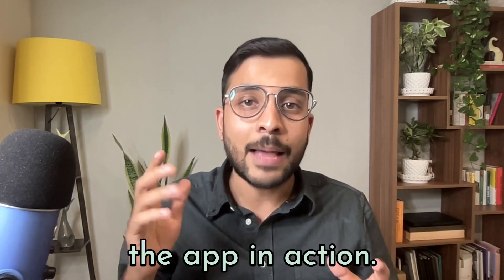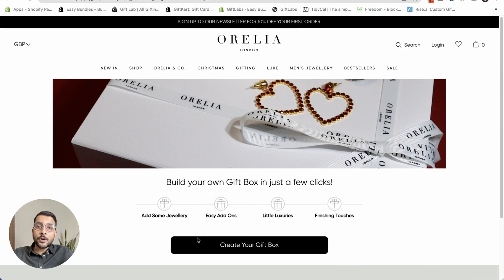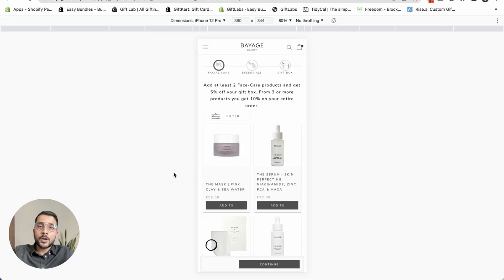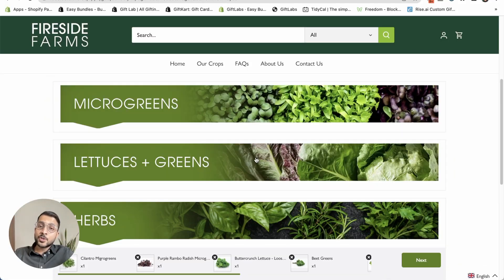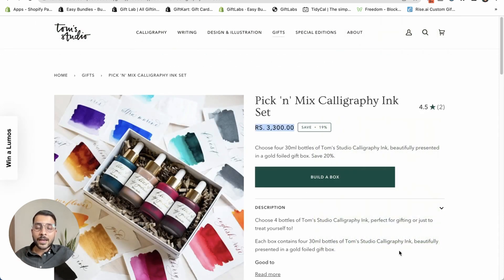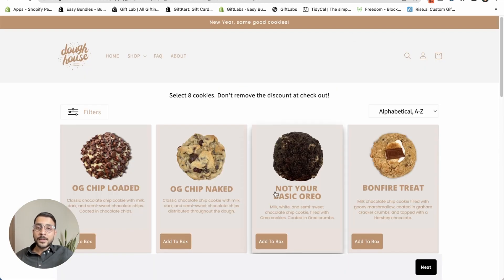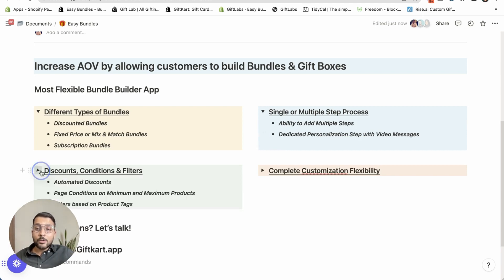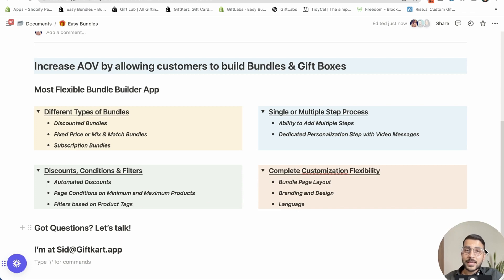Increase Average Order Value with Easy Bundles App (Shopify App)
Bundling is a great way to increase Average Order Value.

But, preset and curated bundles isn't always what the customers want.

They want the ability to build their own bundles or gift boxes.

With the Easy Bundles App, you can design a bundling experience where your customer can choose from a wide variety of products and build their own bundles.

You can set up discounts and conditions to ensure the bundles are built a certain way.

You can customize the design and branding of the app to make it native to your store.